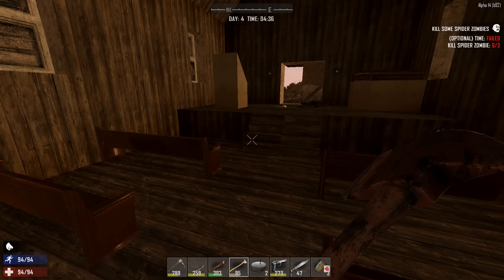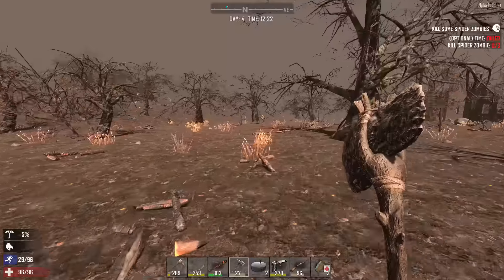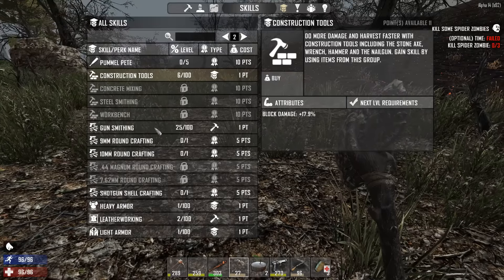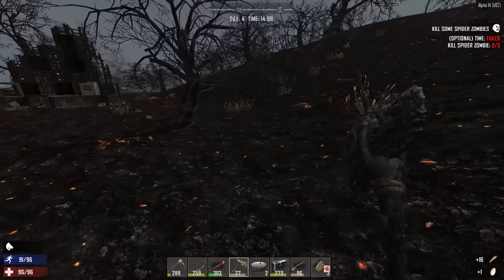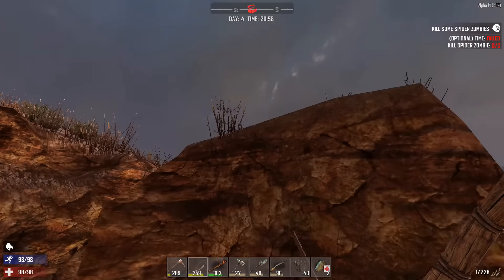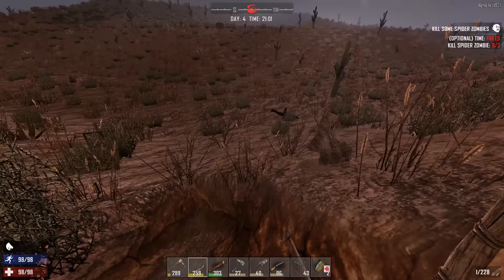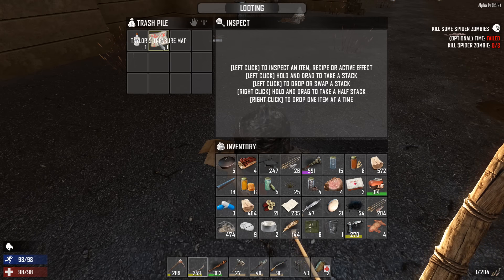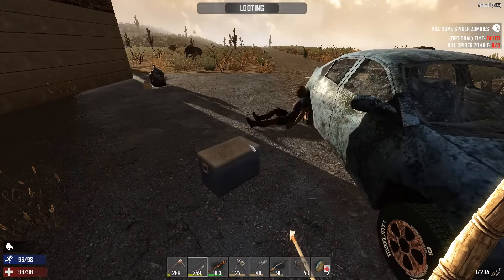7 Days to Die - Alpha 14 - The Navezgane Tour - Episode 5 - Treasure Hunting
Join me as I explore the updated Navezgane map of 7 Days to Die in Alpha 14 so we can see all the new prefabs! So many systems have been changed that you just have to read the release notes to see it all. But my short list includes:

Tons of new perks and skills
New prefabs
Reworked XML files
First attempt at quests
Navezgane enlargened
Tons of bug fixes

7 Days to Die is an open world, voxel-based, sandbox game that is a unique mix of First Person Shooter, Survival Horror, Tower Defense and Role Playing Games combining combat, crafting, looting, mining, exploration, and character growth.